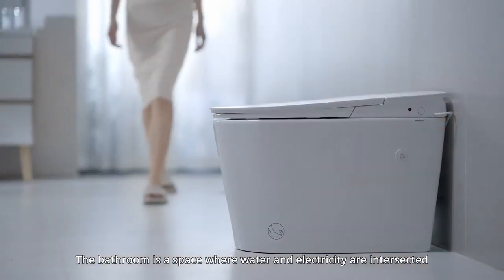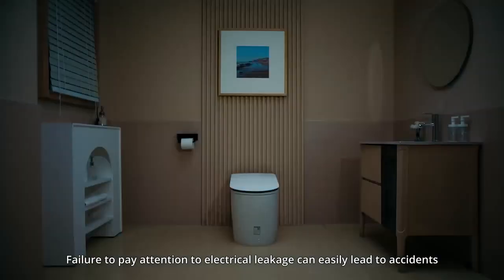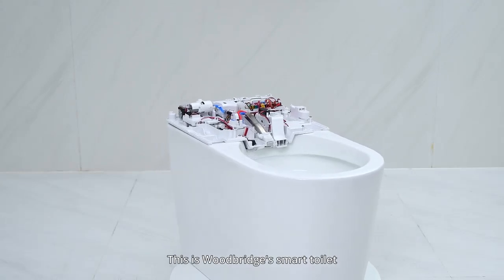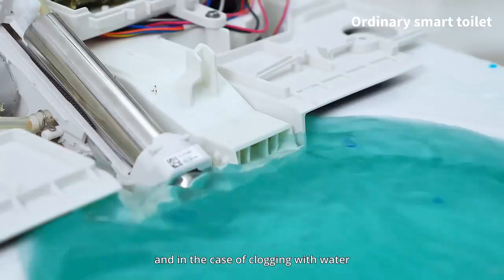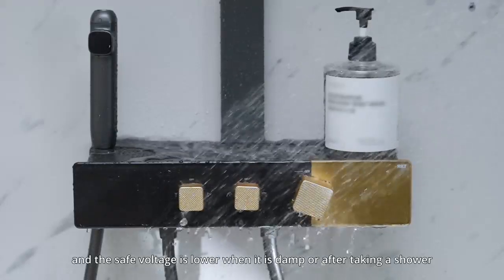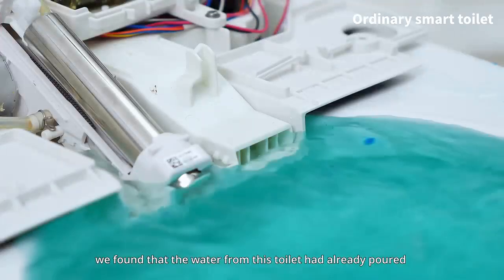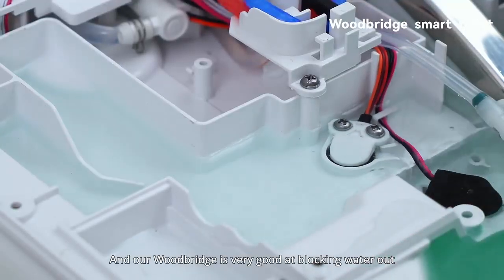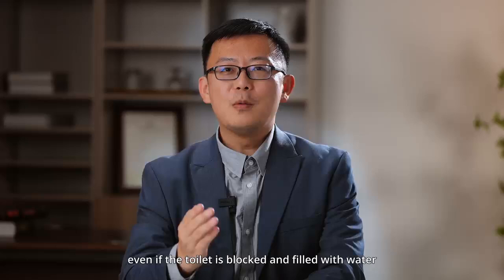WOODBRIDGE VS Ordinary Smart Toilet: the safety of electricity usage in smart toilets is crucial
Description
The bathroom is a space where water and electricity are intersected, With the popularity of smart toilets, the safety of electricity usage in smart toilets is crucial. Failure to pay attention to electrical leakage can easily lead to accidents, Intelligent toilet laboratory, The promotion of smart toilets on the market,  is all about waterproofing and leakage prevention, so what is their strength performance?
We dismantled two smart toilets to test their performance in extreme environments. This is Woodbridge's smart toilet, which is a common smart toilet on the market, When the toilet is blocked and filled with water, the drying module may be the first to be affected, Most products use linear air outlets, and in the case of clogging with water, the exposed heating wire can easily cause a risk of short-term electric shock, if it comes into contact with water, The normal safe voltage for the human body is 36V, and the safe voltage is lower when it is damp or after taking a shower, Woodbridge's product features a curved slope design on the drying module, to prevent the heating wire from coming into contact with water, which is the first level of protection, When all the outlets were blocked and sewage was poured back, we found that the water from this toilet had already poured, into the inside of the circuit board, which also had a 220 volt voltage module, If exposed to water and electric shock, the risk is very high, And our Woodbridge is very good at blocking water out, thanks to the patented design of Woodbridge's "Marine Waterproof Great Wall".
The anti overflow wall established by raising the water barrier, can eliminate the risk of electric shock, even if the toilet is blocked and filled with water, moreover it can be seen that there is a difference, in the length of the waterway between the two, According to Ohm's law, the longer the waterway, the greater the resistance and the lower the conductivity. Woodbridge extends the waterway design, increases the waterway resistance, and establishes an electrical barrier, making it safer even in the event of extreme leakage,